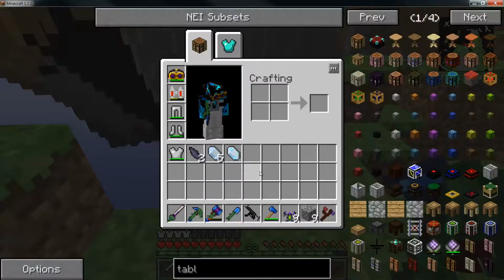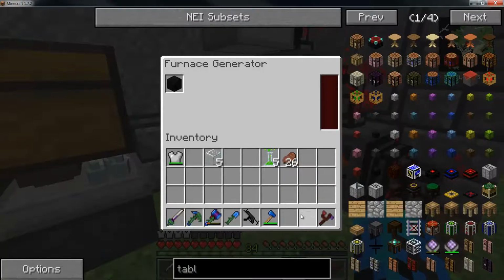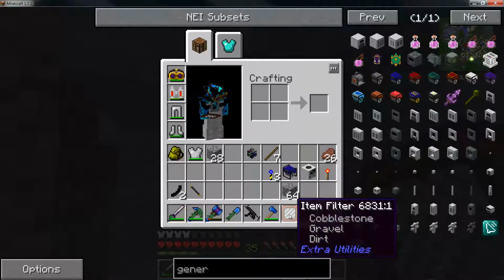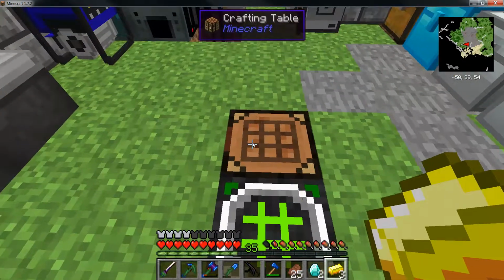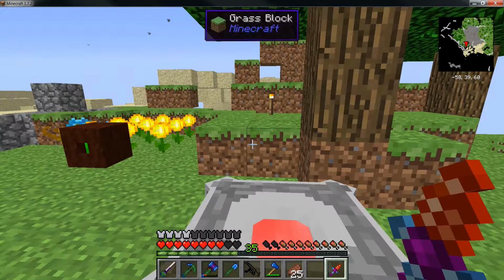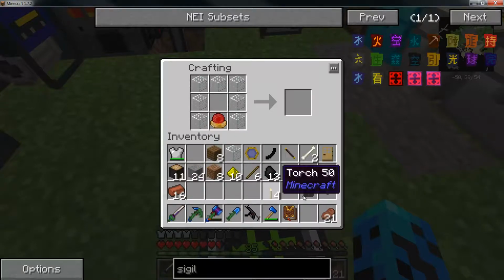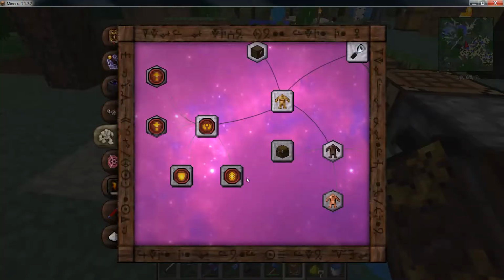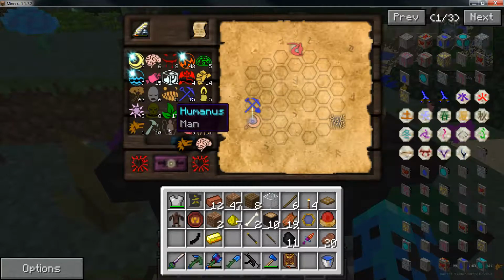Minecraft Titan Tech Pack/Modded 1.7.2 Ep9 "Random Project Day"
Seeing how many mods I can start today. Blood Magic, Thaumcraft Golems, setting up a quarry. Crazy day.